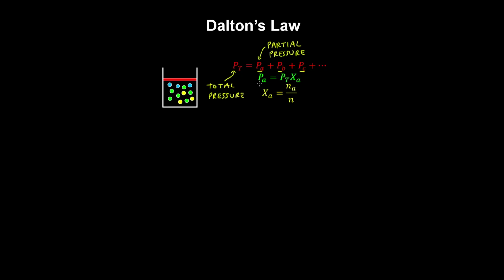Dalton's Law, Ideal Gas Mixture - Chemistry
This chemistry video covers a tutorial on the Dalton's law for a mixture of ideal gases. Dalton's law states that the total pressure of the mixture is equal to the sum of the partial pressures of the gas components, which are independent of each other.